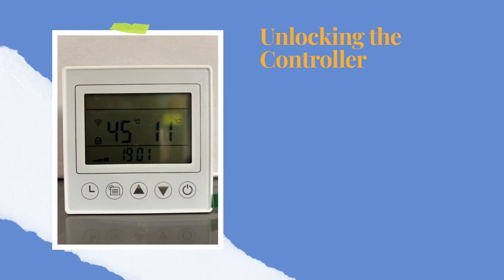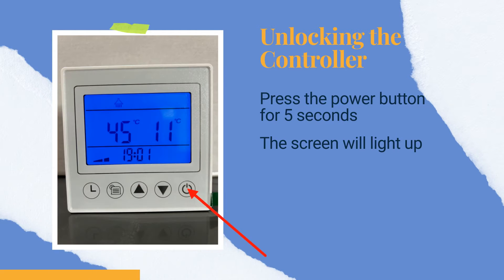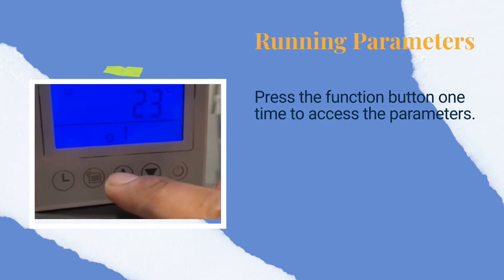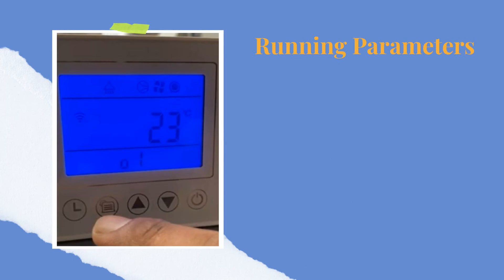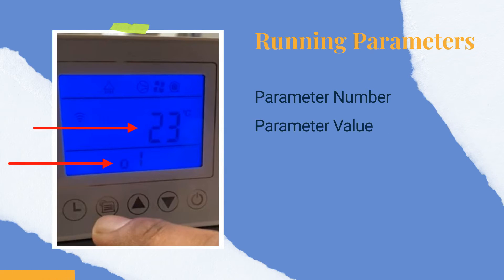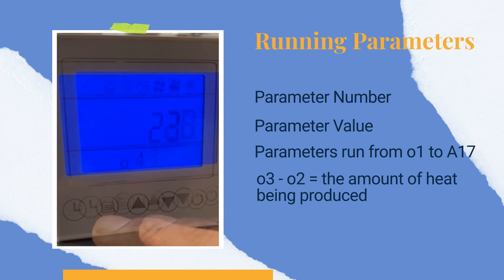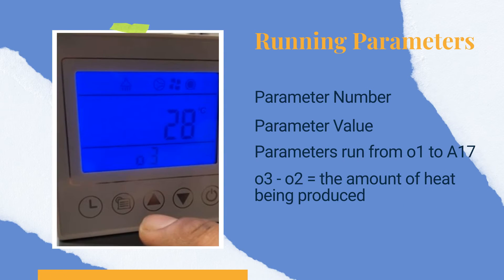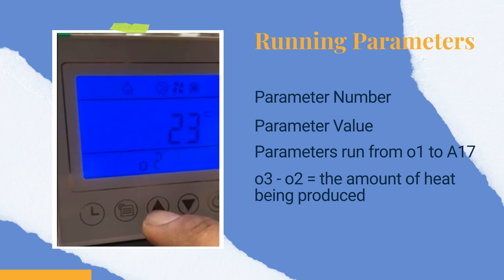Arctic Heat Pumps - EVI Controller Part 6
Part 6 Instructional video that details the set up of an Arctic EVI heat pump controller.  Discusses the Advanced Parameters.